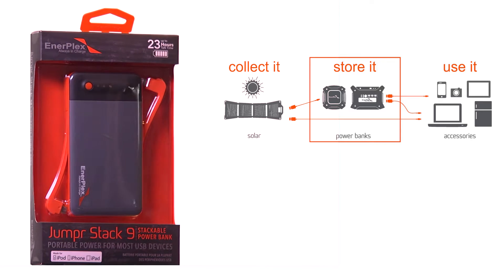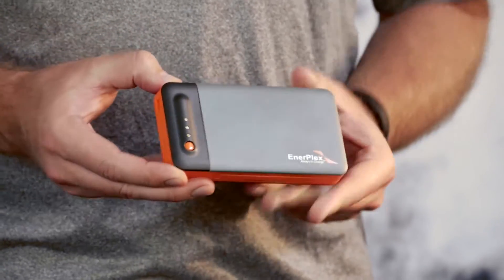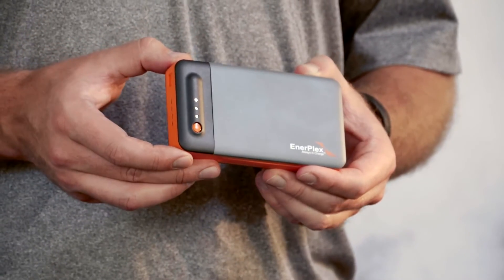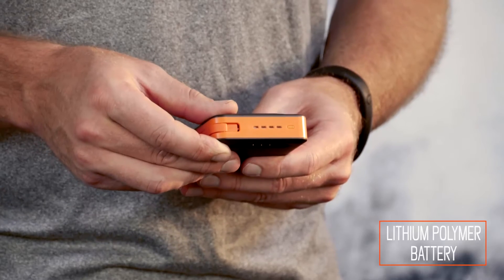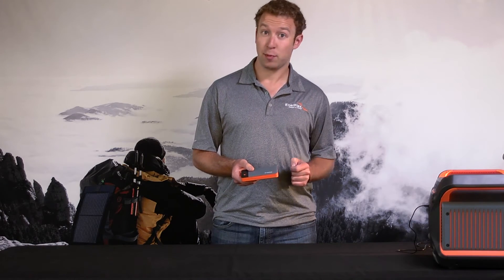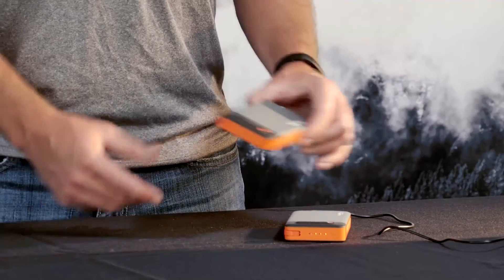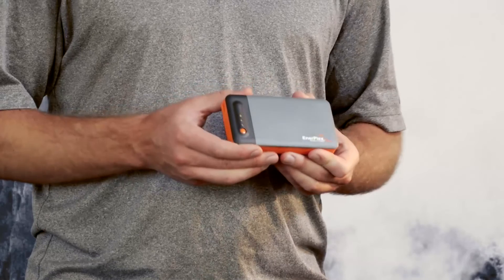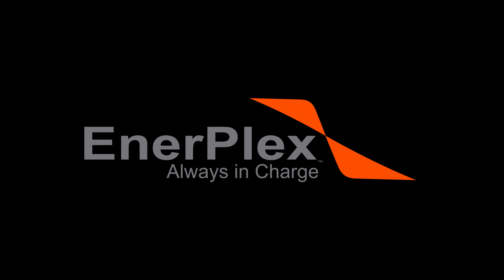Up Close and Personal: Jumpr Stack 9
The Jumpr Stack 9 is a 9,400 mAh lightweight, portable battery pack that can charge smartphones, tablets and other electronic devices. Use the tethered Micro-USB and Lighting connectors so you never have to carry a cable again. Stack two or more batteries together to create a more powerful battery via it's magnetic stack and charge function.